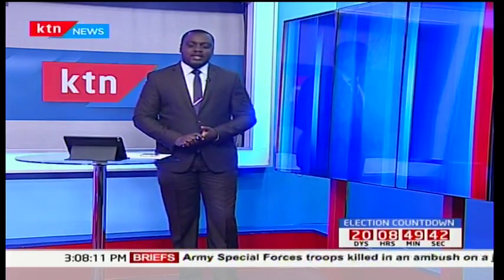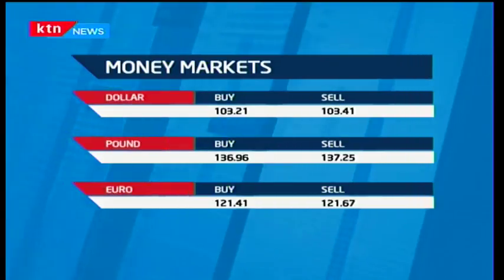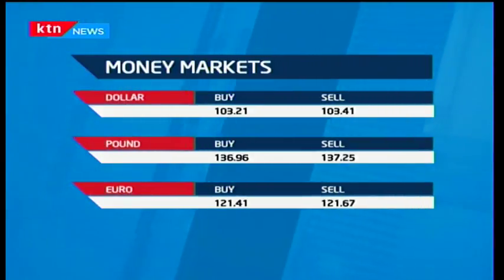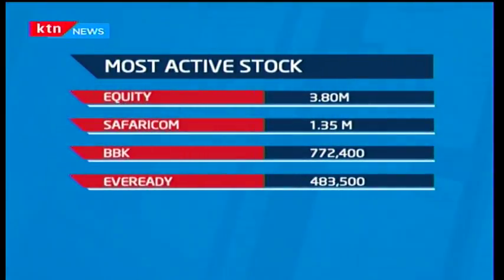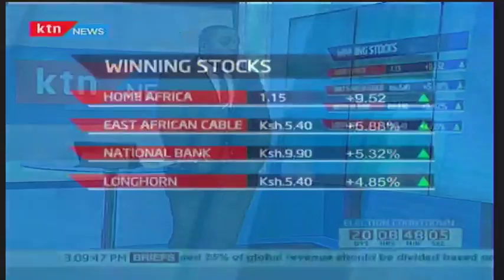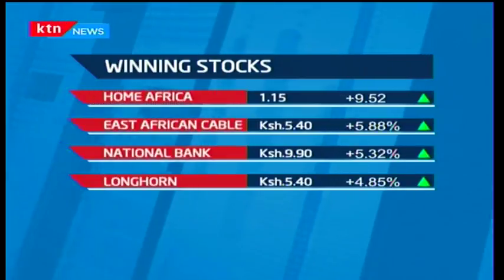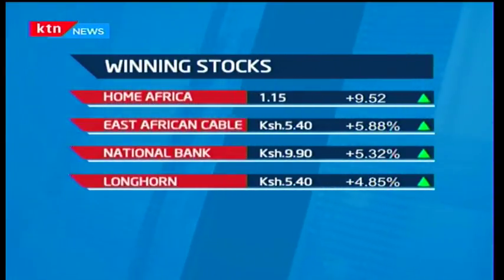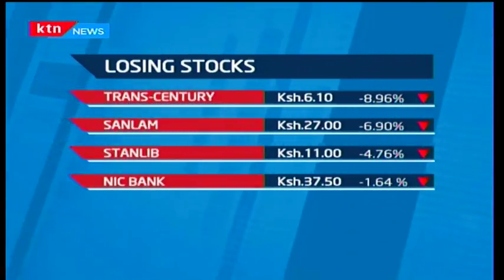Business today: Money Markets- 5th October 2017